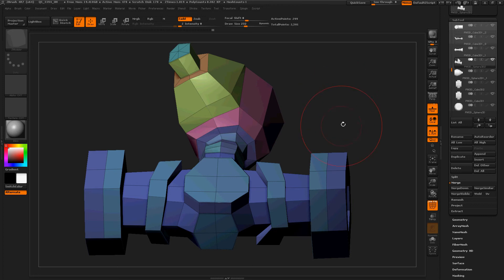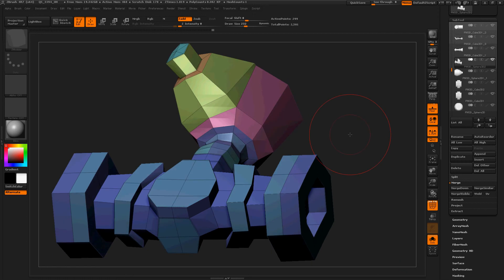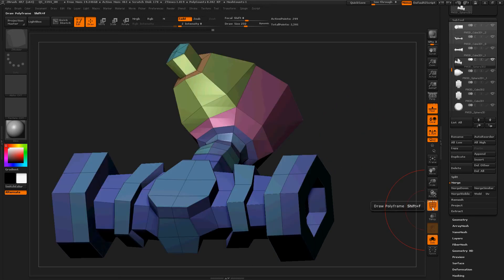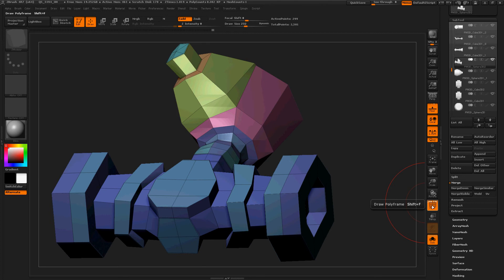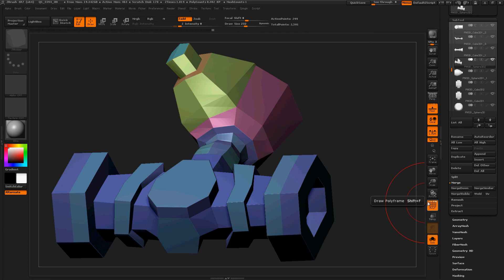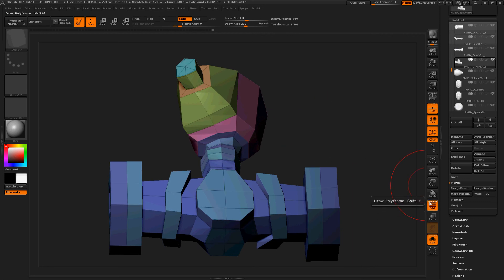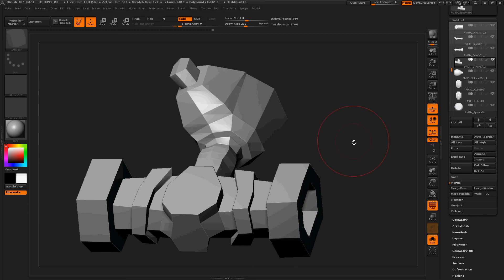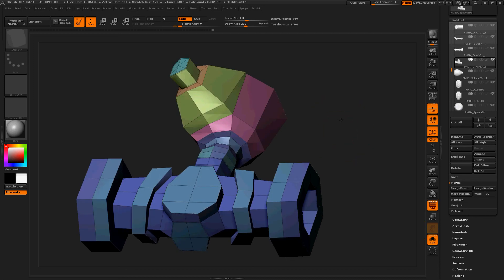Zbrush4R7 Quick Lesson With Poly Frame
Zbrush4R7 is a very powerful 3d program and in this quick lesson I show everyone how to utilize Polyframe a little more.  Now you have more control with what you are looking at when you use Polyframe to help view your 3d objects.